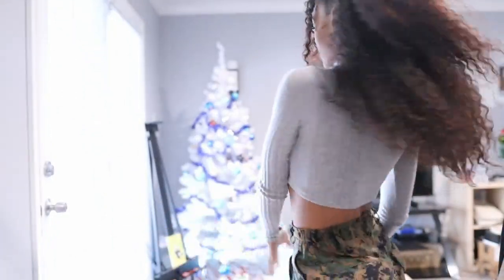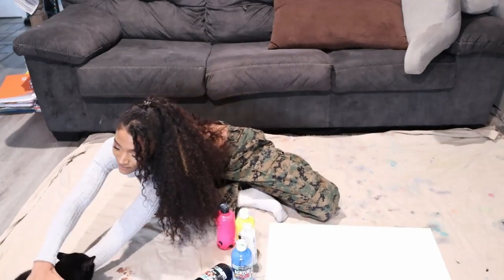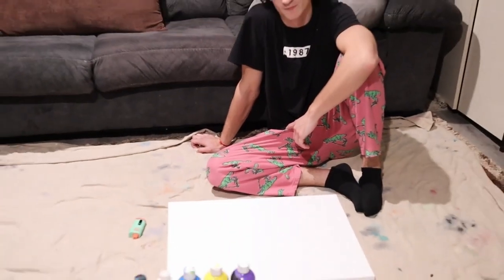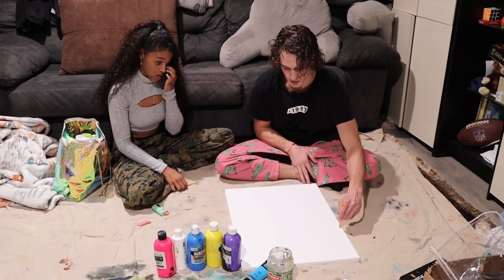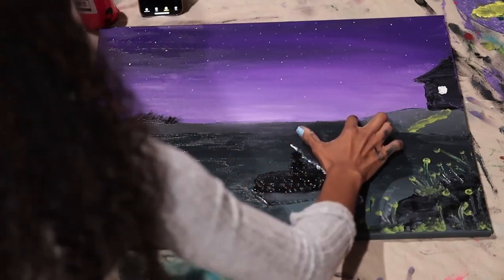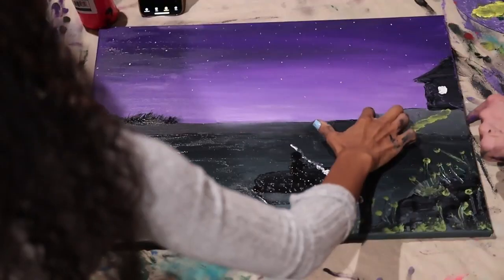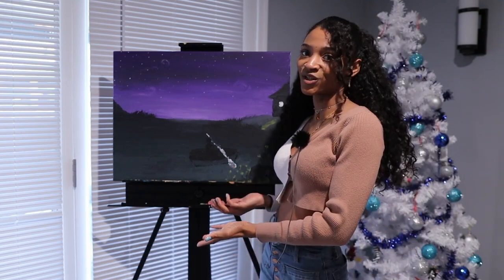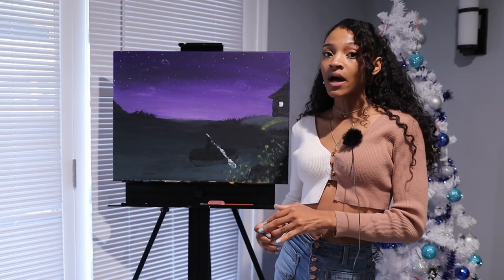Finger Painting with my boyfriend (WENT HORRIBLY WRONG!!!)